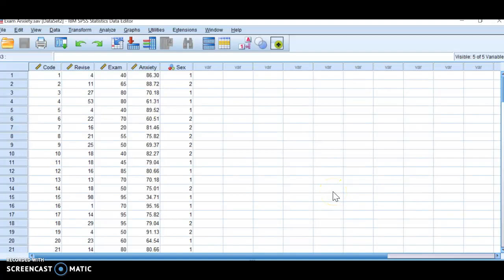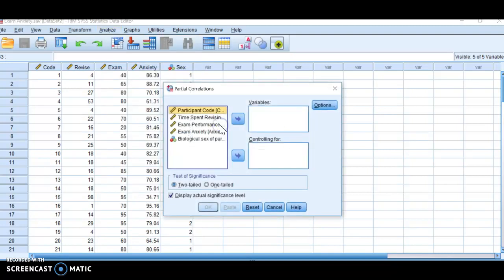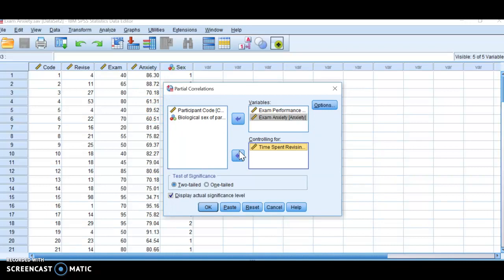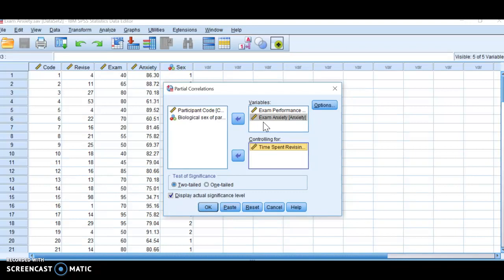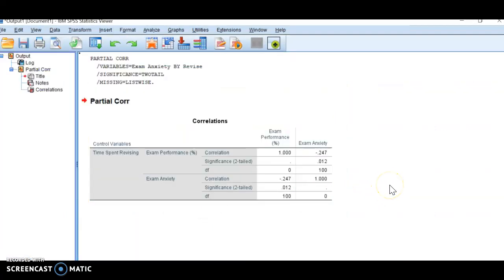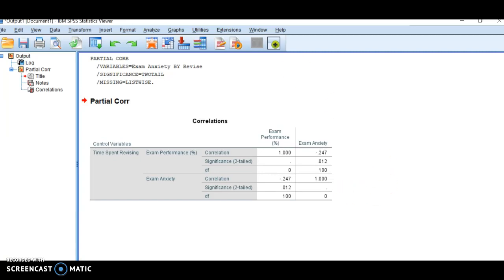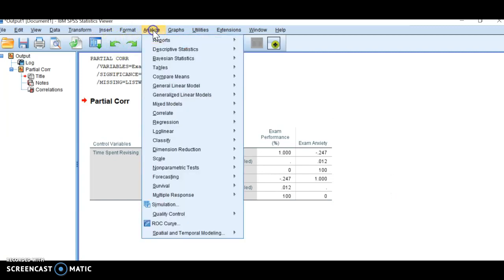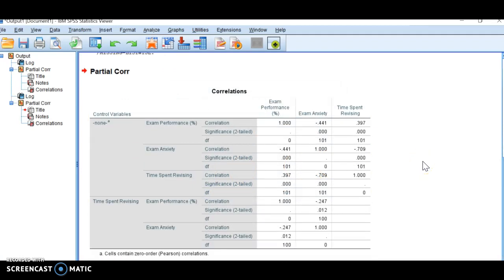EDUC 7334 SPSS Partial Correlations